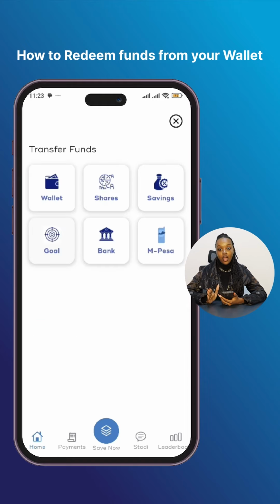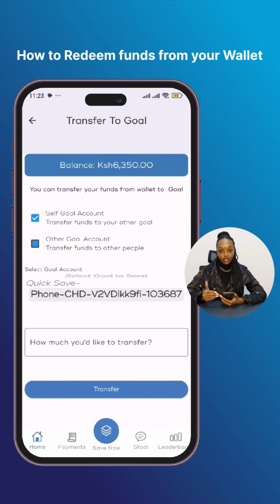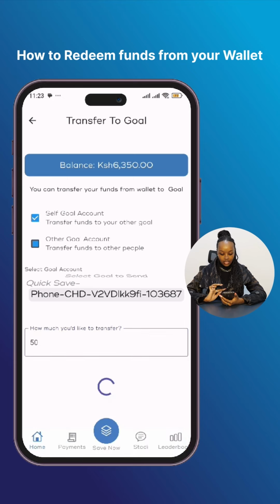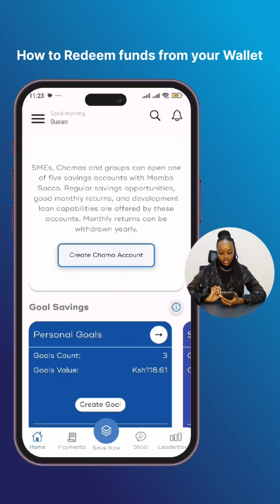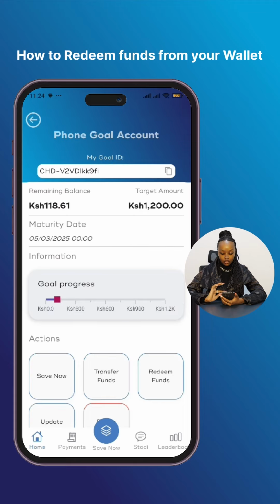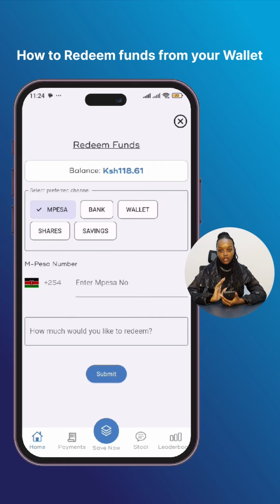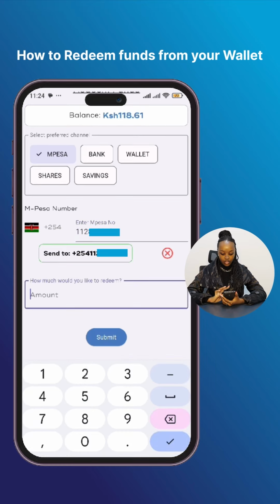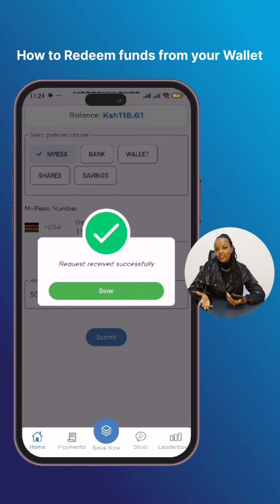wallet to mpesa_CF.mp4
Transferring money to your M-Pesa is quick and easy. Just follow this simple tutorial, and you'll have your cash in less than a minute!